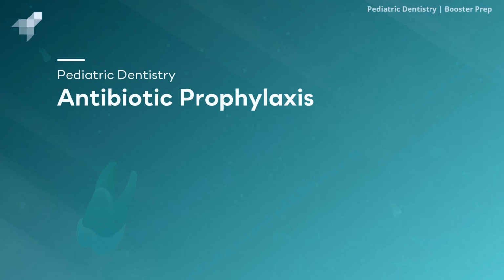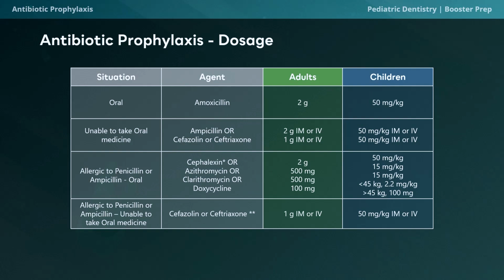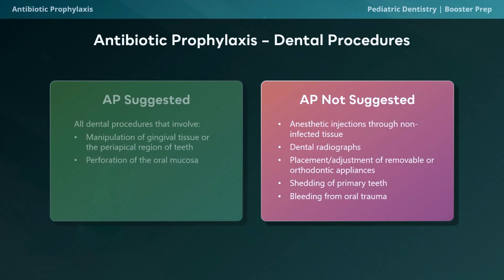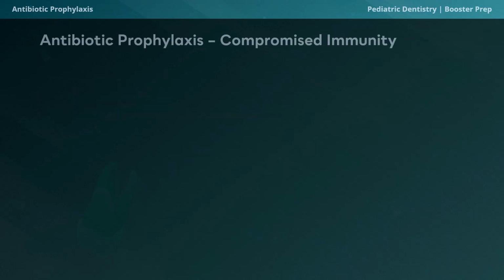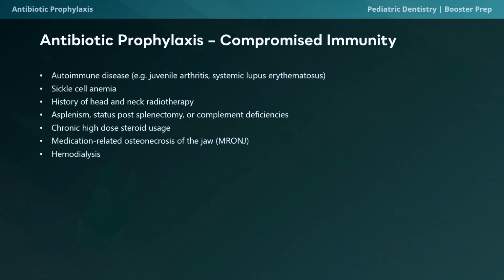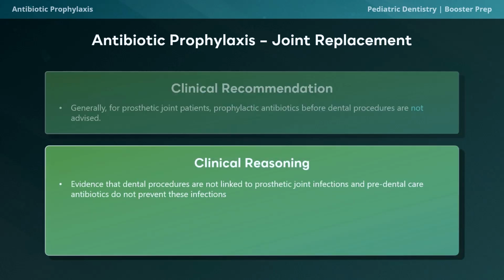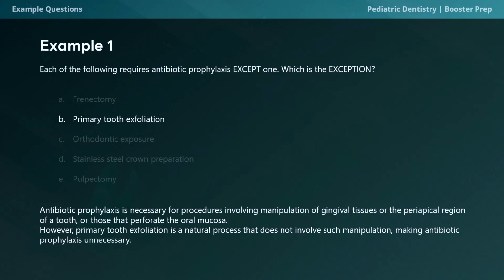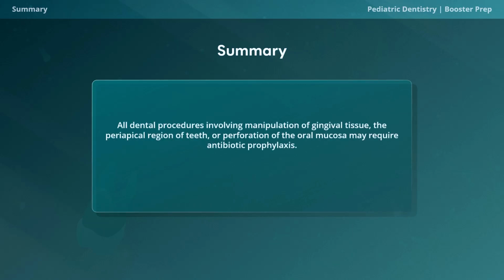Pediatrics | Antibiotic Prophylaxis | INBDE, NDEB, ADAT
In this video, we will discuss antibiotic prophylaxis for the INBDE, NDEB, and ADAT exams.

00:00 Introduction
00:18 Dosage Chart
01:25 Dental Procedures
01:57 Cardiovascular Conditions
02:44 Compromised Immunity
03:51 Joint Replacement
04:40 Practice Problem #1
05:12 Practice Problem #2